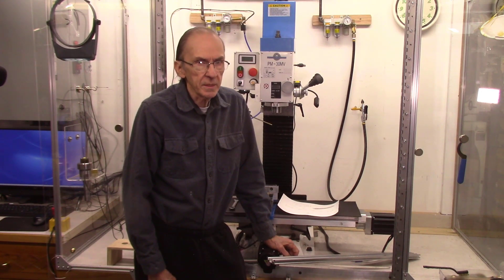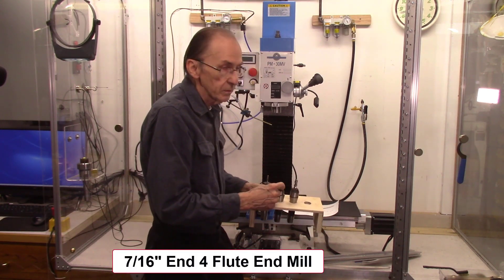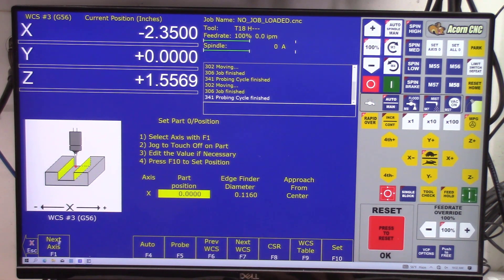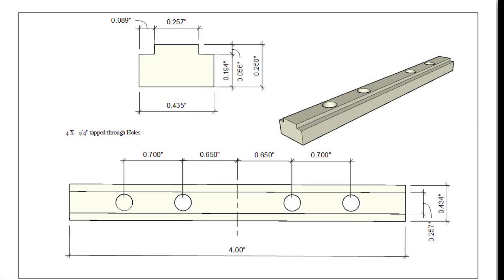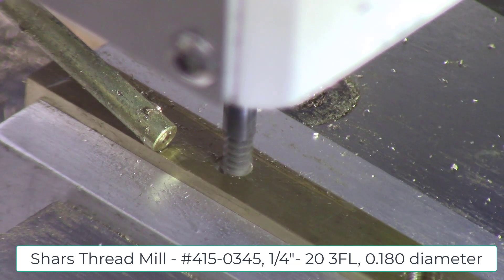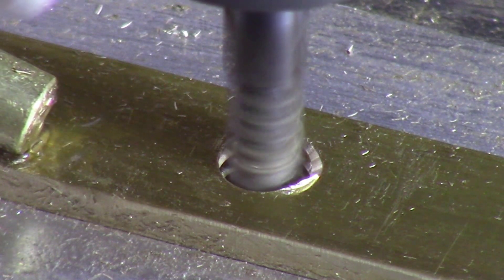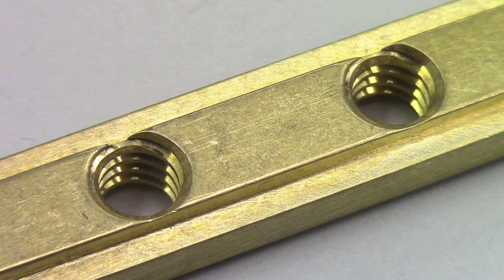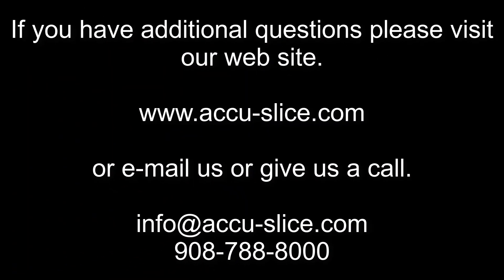Thread Milling Project on the PM-30MC CNC Converted Mill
In this video we demonstrated the machining of brass keys used to attach rails on the Accu-Slice System.  This video describes using a probe to locate  the center of the part on the mill, programming the project with the Intercon software, and machining the brass key.  Featured in this video is the Thread Milling technique to produce precision machined threads.